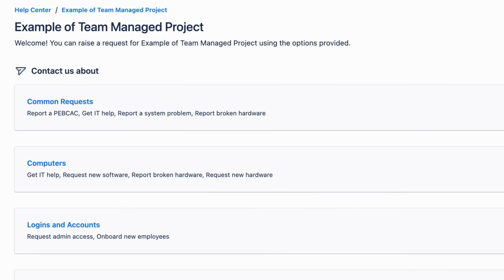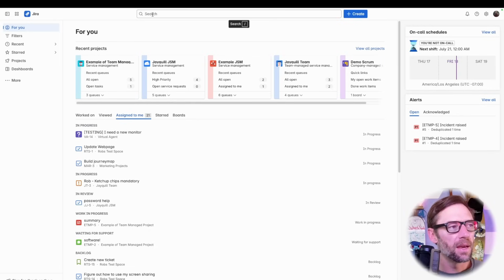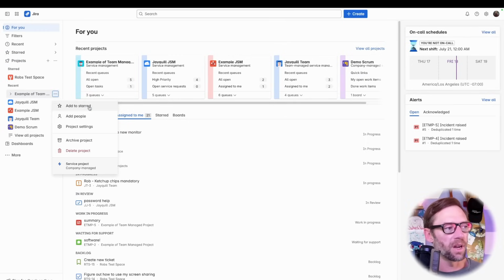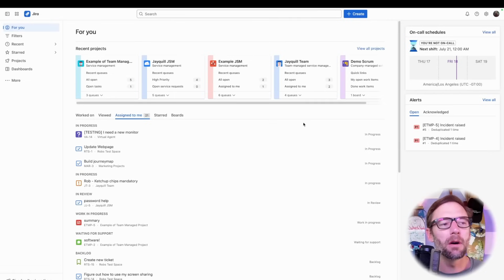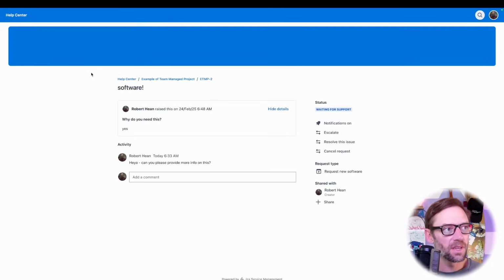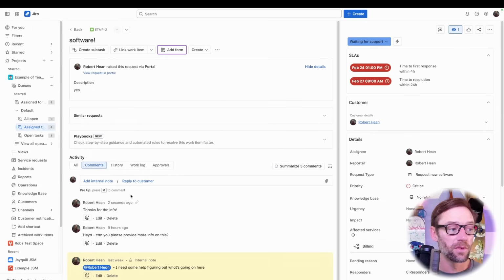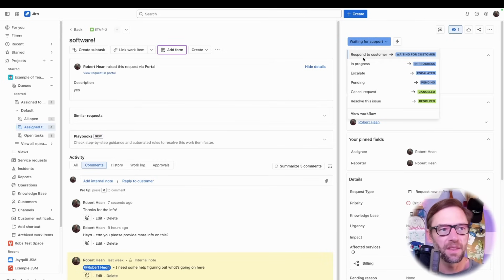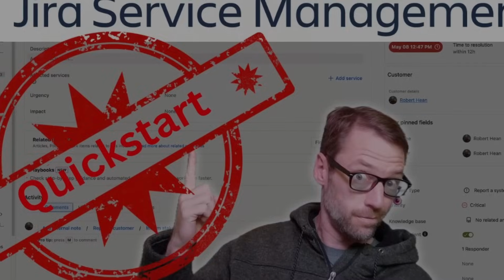Jira Service Management for New Users (2025 Basics) | Learn JSM in 14 minutes!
Welcome, new Jira Service Management (JSM) agents! 🚀 Are you just getting started with JSM and feeling a bit overwhelmed? This ultimate beginner's guide is exactly what you need! In just 10 minutes, we'll walk you through everything a new agent needs to know to confidently manage customer requests and deliver excellent service.

This video is specifically designed for help desk agents, IT support specialists, customer service representatives, and anyone new to using Jira Service Management for ticket management.

What you'll learn in this JSM tutorial:

🚀 JSM Basics & Key Terminology: Understand essential concepts like requests, issues, projects, workflows, queues, and SLAs.
🚀 Navigating Jira Service Management: Learn how to find your way around the JSM portal, switch projects, and effectively use queues to prioritize your work.
🚀 Managing Customer Tickets: Discover how to open, understand, and update issues. We'll cover assigning tasks, changing statuses, and resolving customer inquiries.
🚀 Effective Communication: Master public and internal comments to keep customers informed and collaborate seamlessly with your team.
🚀 Best Practices for New Agents: Get practical tips to help you quickly become a JSM pro and provide top-notch support.

Whether you're managing IT incidents, HR requests, or general customer support tickets, this video will give you the foundational knowledge you need to hit the ground running with Jira Service Management. Say goodbye to confusion and hello to efficient ticket management!

New Jira Service Management Agents
Customer Service Representatives
Anyone new to JSM or Atlassian Jira products
Teams implementing Jira Service Management
Support Team Members

💬 Join the Atlassian Study Community Discord for a live group chatting about Jira, Confluence and more

Chapters
00:00 - Start
00:50 - What is Jira Service Management?
03:34 - Navigating Jira Service Management
06:47 - Hands-On with Work Items in Jira Service Management
12:38 - Jira Service Management Best Practices